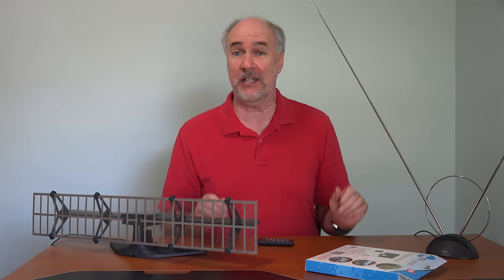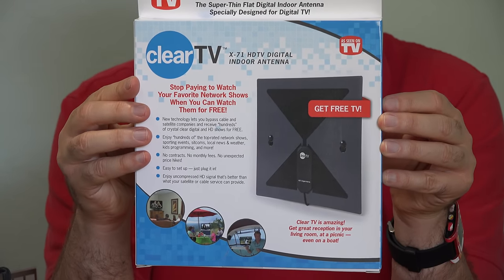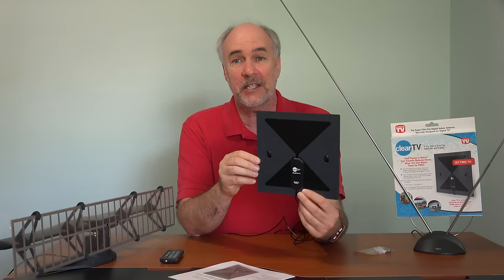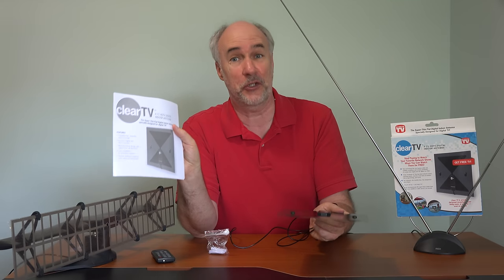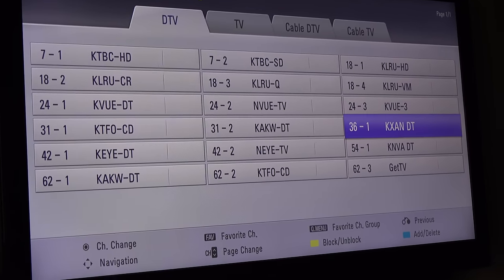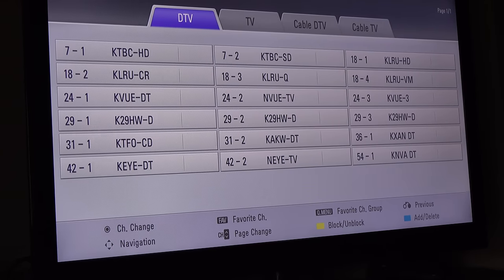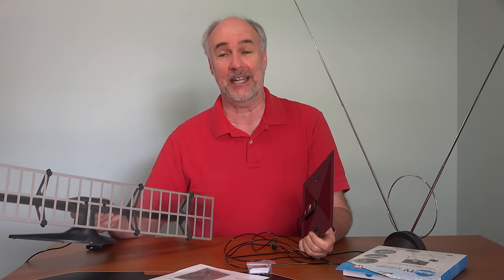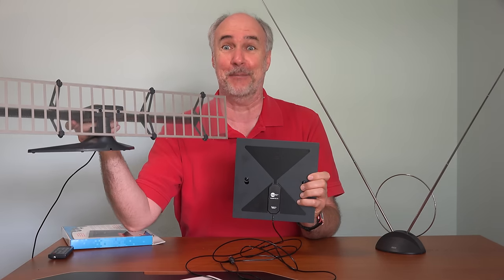Clear TV- As Seen On TV Antenna Review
The As Seen On TV Clear TV Antenna can help you give up the monthly costs of cable.  The Clear TV is a compact indoor antenna that can stick via suction cups in a window and get you better reception and more channels than a set-top pair of rabbit ears.  In my testing of the Clear TV I did pick up five new channels on one of my TVs, but I lost two important channels.  The picture on the channels it did find was cleaner than with my set of rabbit ears or my more expensive amplified antenna.